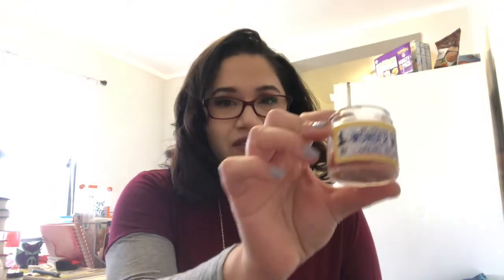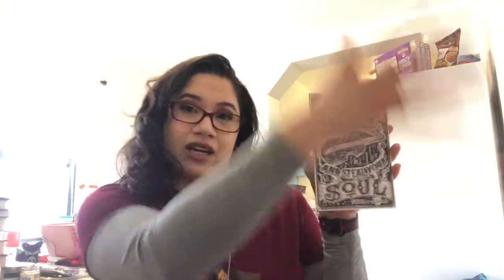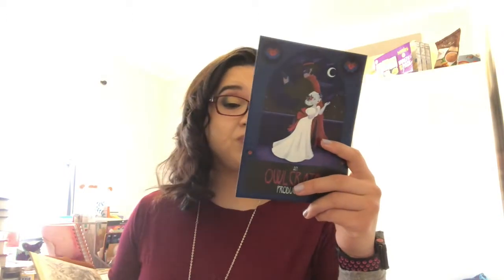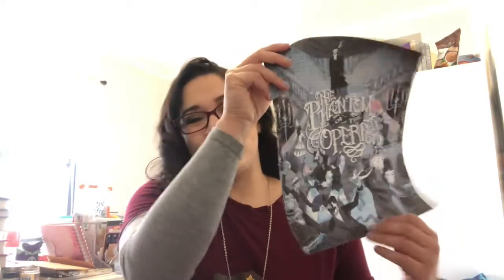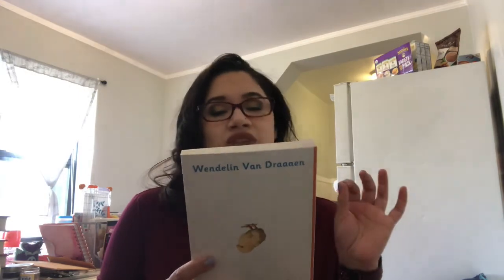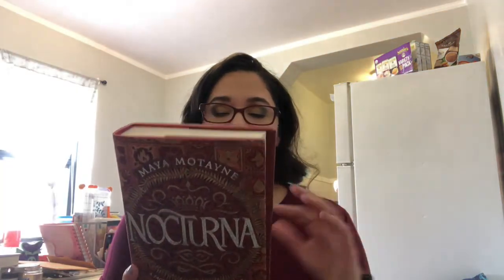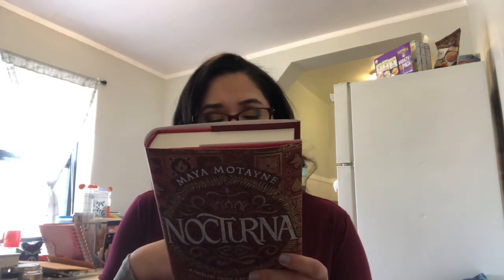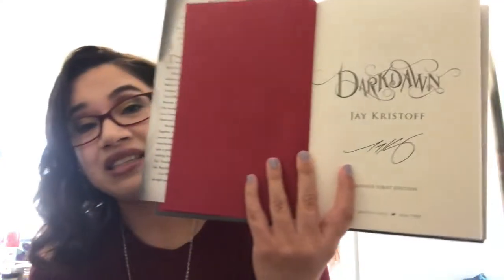Owlcrate and Book Outlet Unboxing March 2020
Hi everyone! I know I previously uploaded this video. However, I had to delete it because the whole video didn't upload. This was a 31 minute video and only 5 minutes of it uploaded...I apologize for that! I was running out of space on my computer and I couldn't figure out what was taking up so much space (for future reference, it was all of my iPhone back-ups. That alone took up about 40 GBs of space. Lesson learned.).

I'm re-uploading this video today (Thursday 4/16). Hopefully, you guys will watch the whole video through (it was a big haul. I was being bad. :) I will uploading a Weekly Reading Vlog next Tuesday, Be on the look out for that!